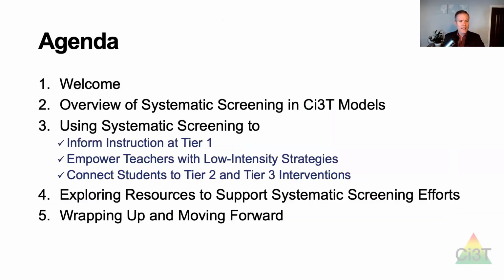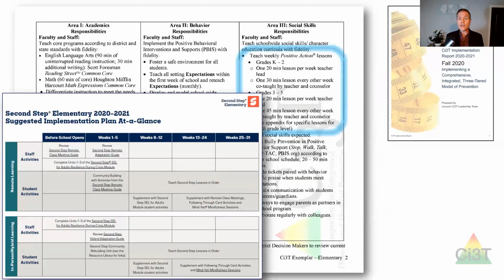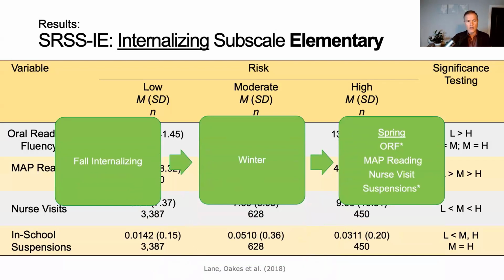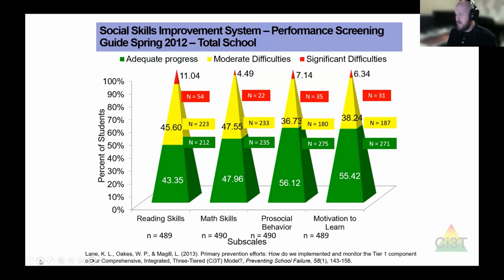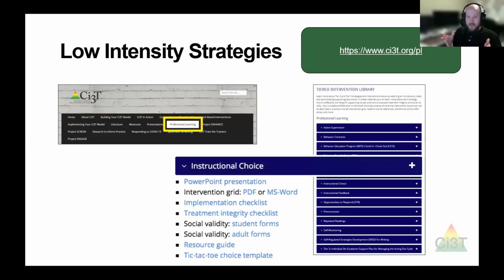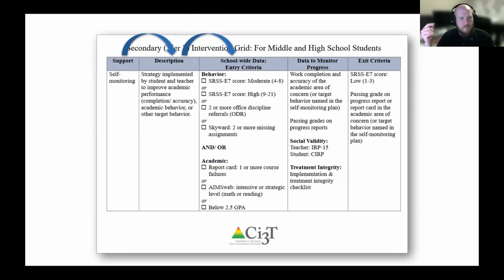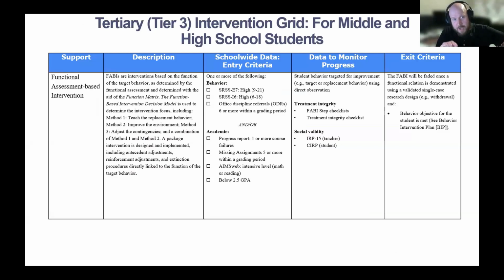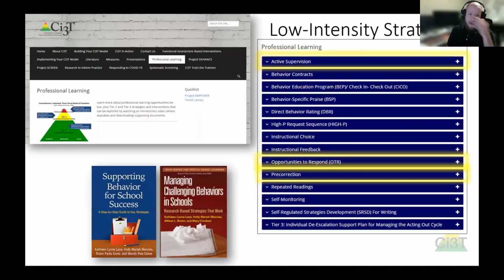2023 2024 Project EMPOWER Session 2 (2023 10 19)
Tile: Systematic Screening: What Do I Need to Know?
3:20 Welcome
5:26 Overview of Systematic Screening in Ci3T Models
14:20 Using Systematic Screening
26:50 Using Systematic Screening to Inform Instruction at Tier 1
32:20 Using Systematic Screening to Empower Teachers with Low-intensity Supports
42:33 Using Systematic Screening to Connect Students to Tier 2 and Tier 3 Interventions
57:23 Exploring Resources to Support Systematic Screening Efforts
1:03:50 Wrapping Up and Moving Forward